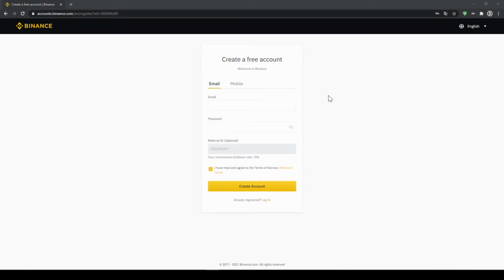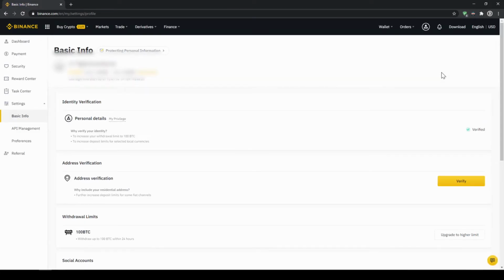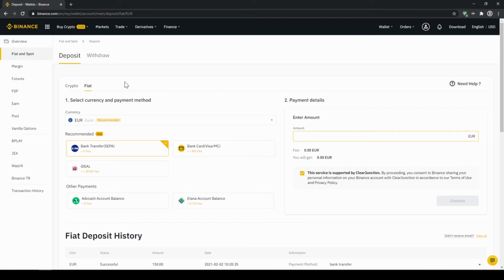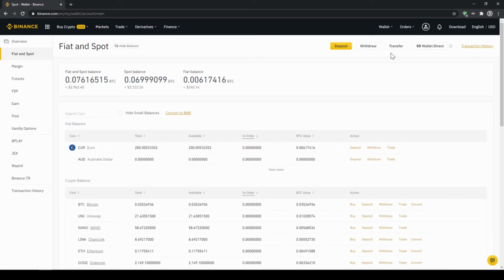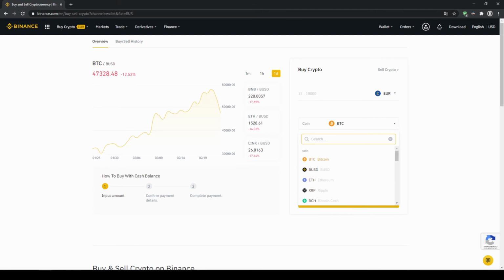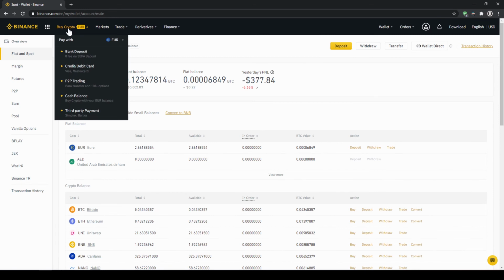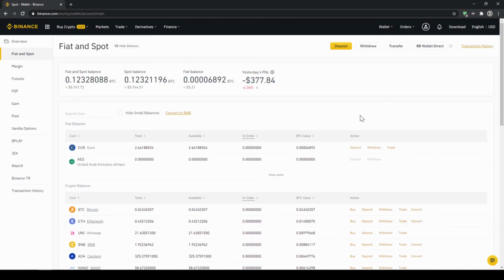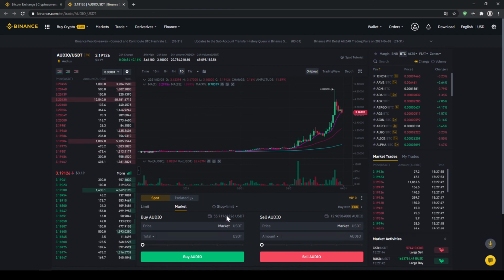How to buy Audius (AUDIO) ✅ Step-by-Step Tutorial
This video will explain you how to buy Audius in a few simple steps.

⏱️Timestamps⏱️
00:00​ Introduction
00:10​ Step 1: Create a Binance Account
01:06​ Step 2: Verification
02:15​ Step 3: Deposit money via bank transfer
03:53​ Step 4: Exchange Fiat for USD Tether
05:31​ Alternative: Buy USD Tether directly by credit card
06:37​ Step 5: Buy Audius
08:06​ End